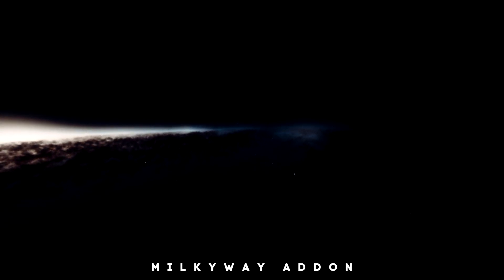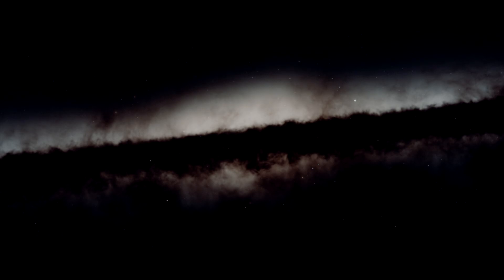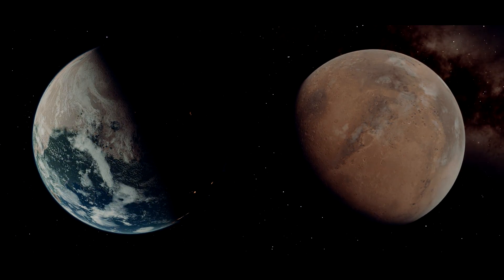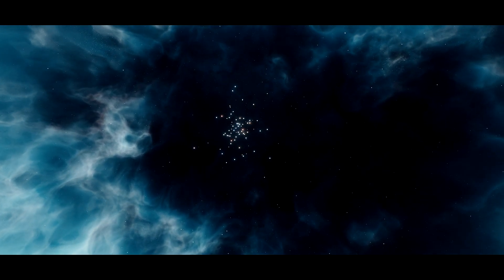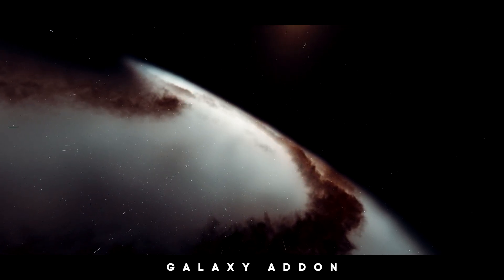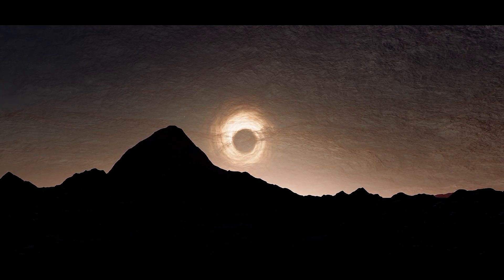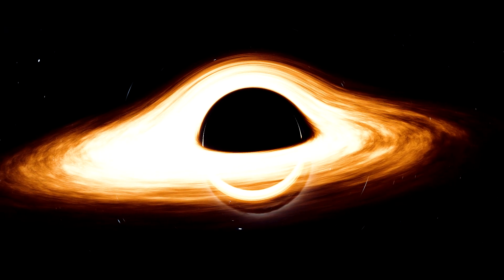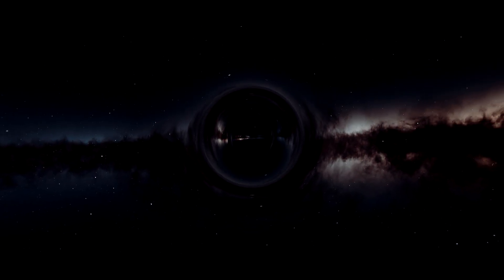Best Addons For Space Engine [2021]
The Best Addons for Space Engine in 2021

I decided to do a showcase of the best Addons for Space Engine. In this video we are going to look at different Addons that will change your space engine experience in way you might not could imagine. The Addons contain Nebulas, Planets, Galaxys and black holes.

How to install the SpaceEngine Addons:
1. Open Steam
2. Go to library
3. Go to SpaceEngine
4. Go to Workshop
5. Search for Addons Names (The Milky Way Overhaul, Terraformed Mars, 150 Extra Nebulae, Galaxies Pack (NGC) V0.1.2, Interstellar)
7. Done

Interstellar Addons Creators: Destructor!!!, retrovisor, Dr. λᵐᵉʳᶤᶜᵃ ☭,  XBrain130, HarbingerDawn)

*Best sites for becoming a contributor yourself and get a passive income!*

_PC CASE:_
_PC FAN:_

All footage was captured with SpaceEnginePro with acquired license.

_All footages used are owned by me._
_Using them without my consent or license will result in legal consequences._